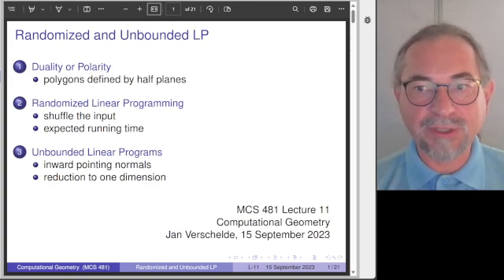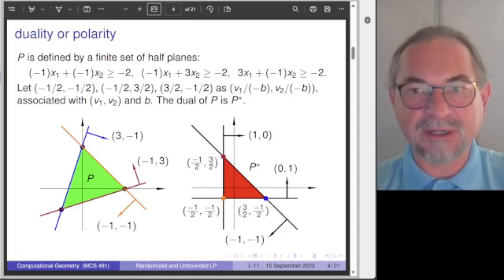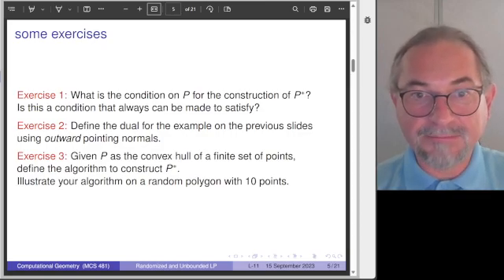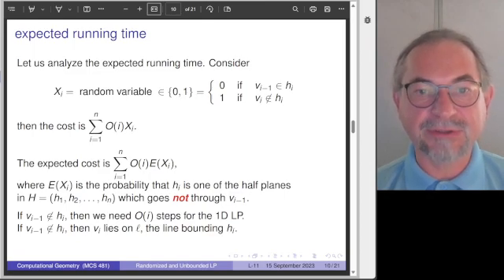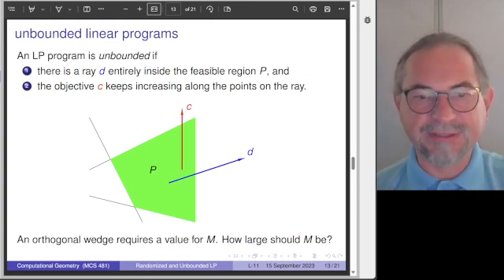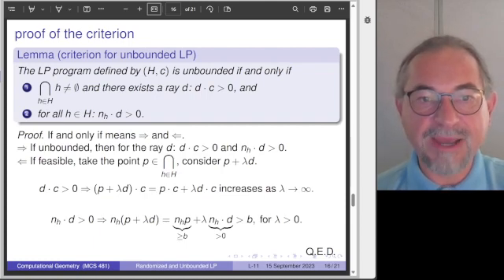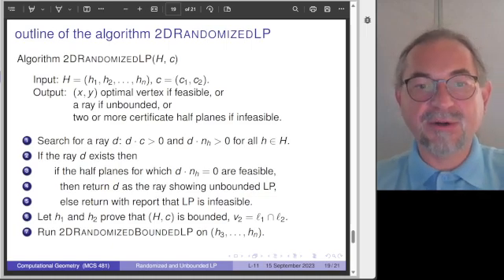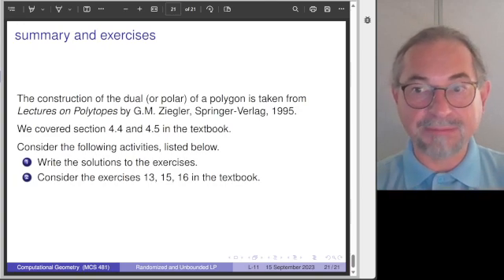A Randomized Algorithm for an Unbounded Linear Programming Problem in Two Dimensions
The lecture starts with an example of constructing the dual (or polar) of a triangle.  To every vertex corresponds an edge in the dual and to every edge corresponds on vertex in the dual of the polygon.  Our incremental algorithm of the previous lecture to solve a bounded linear programming problem in two dimensions had a disappointing quadratic cost in the number of half planes.  Expecting that the number of bad inputs is very small, compared to all possible permutations of the input, we start by permuting the sequence of input planes.  Via a backward analysis we can demonstrate that the randomized version of the incremental algorithm now runs in linear time, linear in the number of half planes.  To make the algorithm complete, we can deal better with unbounded linear programming problems using inward pointing normal vectors to the half planes of the feasible region.